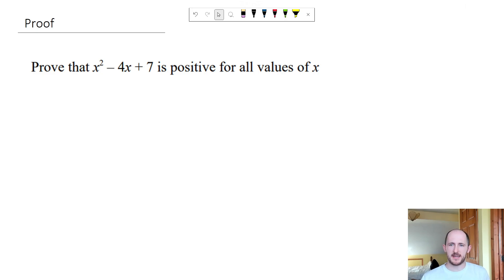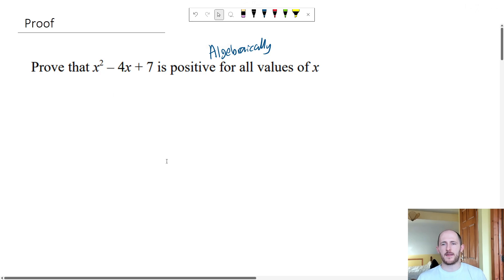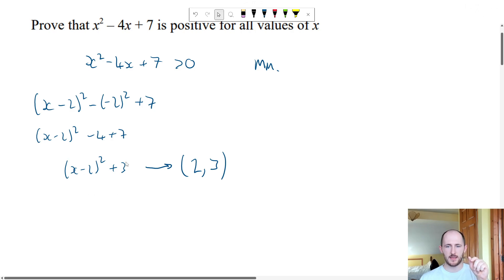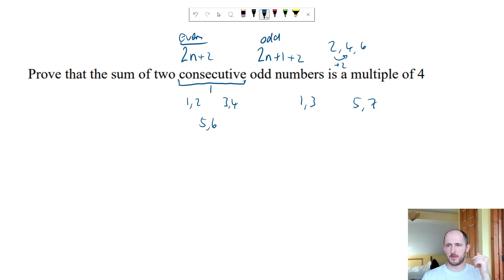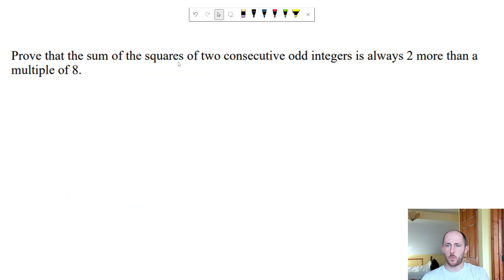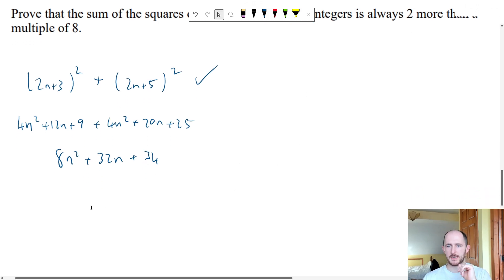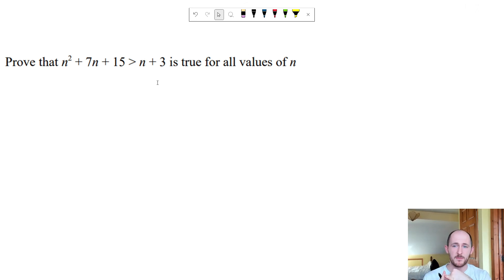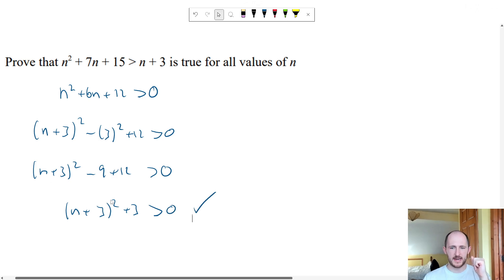A Level Maths Made Easy - Proofs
👋 A few spots left for GCSE & A-Level tuition for this term.

YOUTUBE GEAR
📝 Graphics Tablet